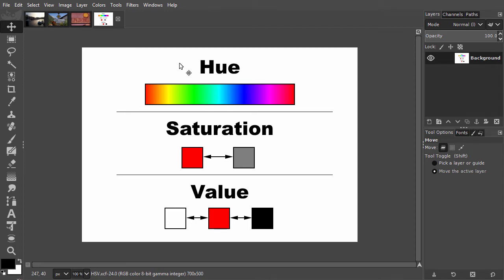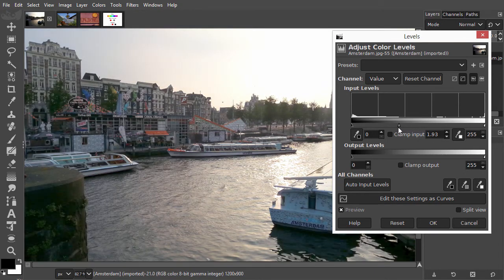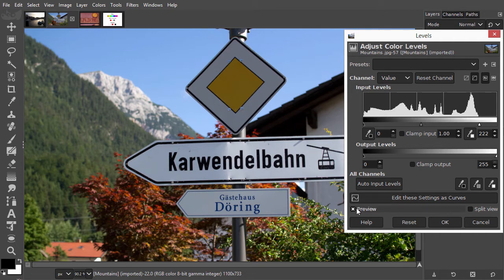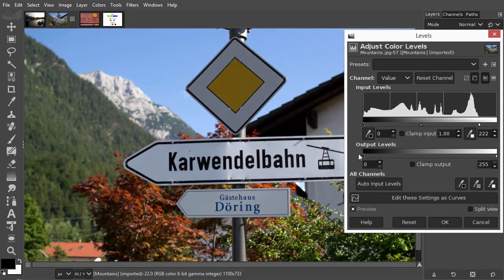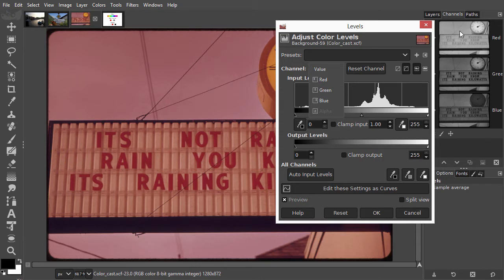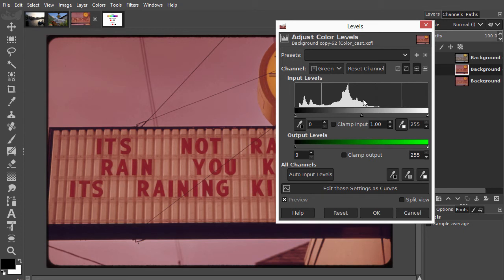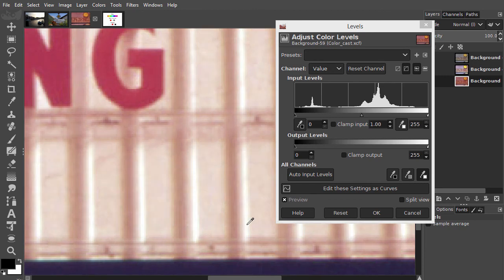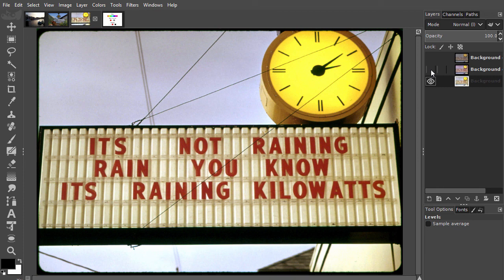16) Levels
In this lecture we will look at using Levels in Gimp 2.10